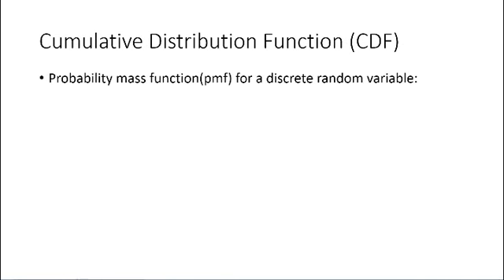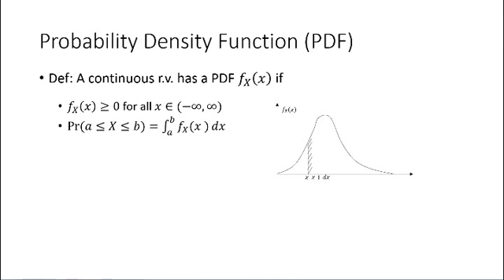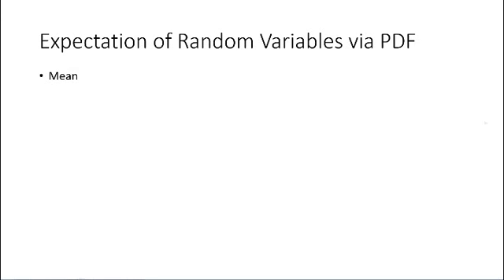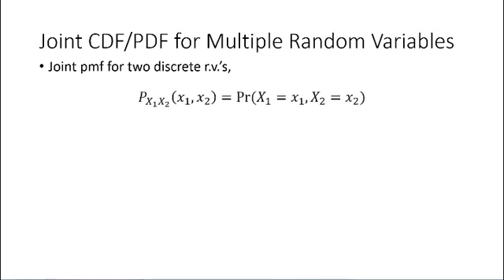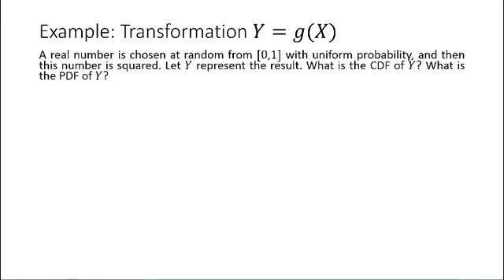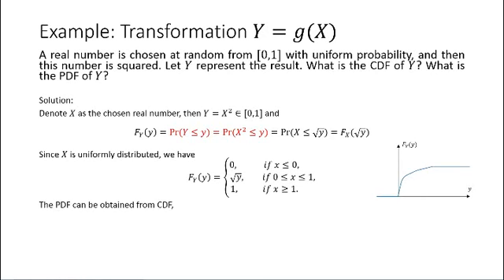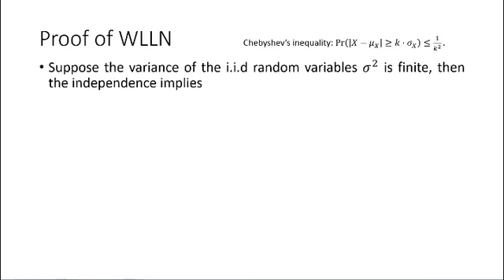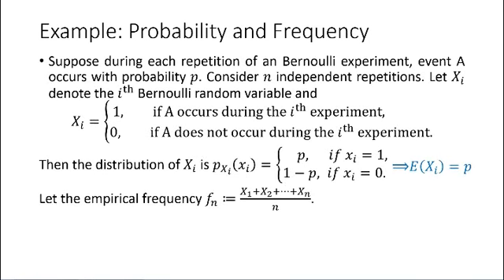Tutorial 6 for "ENGG 2430A: Probability and Statistics for Engineers"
This is the sixth tutorial for the course "ENGG 2430A (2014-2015): Probability and Statistics for Engineers"